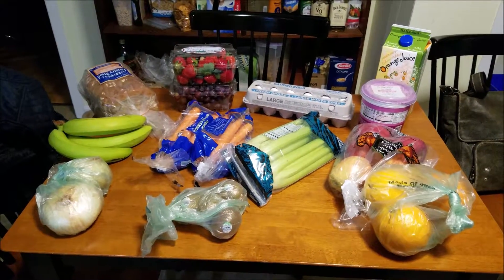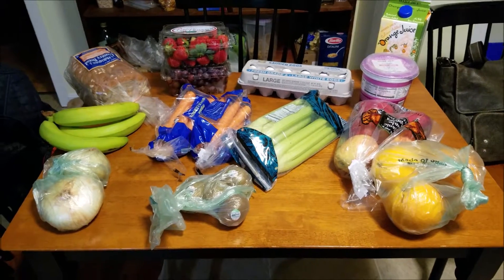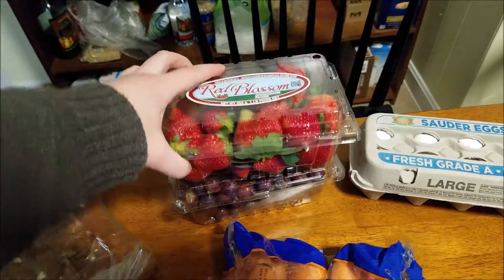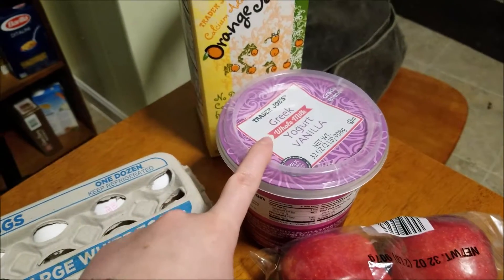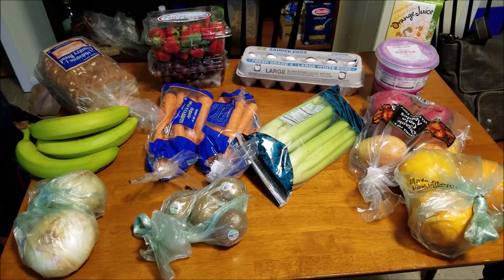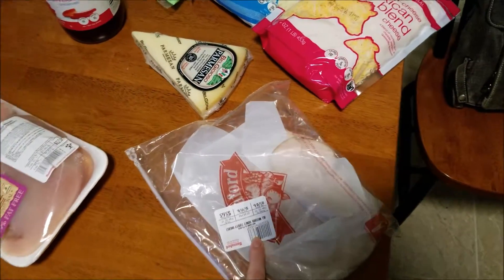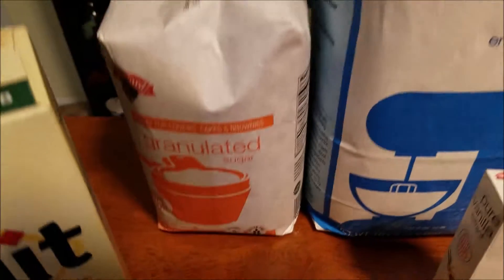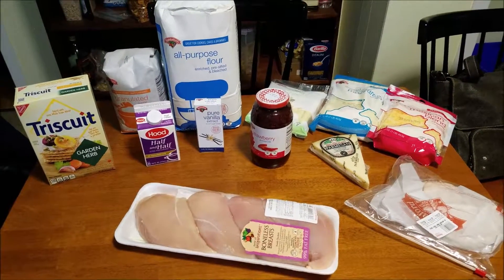Trader Joe's Grocery Shopping Haul (with a Hannaford Haul)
Trader Joe's

Orange Juice - $2.29
Greek Yogurt - $4.99
Celery - $1.99
Eggs - $1.29
Oranges - $0.79 each (3 total)
Kiwi - $0.49 each (4 total)
Bread - $2.49
Apples (2 pounds) - $2.99
Carrots (1 lb) - $0.89 per bag
Onions - $0.69 each (2 total)
Grapes - $3.99
Strawberries - $3.29
Bananas - $0.57 for 3

Total - $31.38

Hannaford

Parmesan - $4.49
Deli Turkey - $3.63
Vanilla - $3.89
Mexican Cheese - $3.69
Mozz Cheese - $3.69
Mozz String Cheese - $3.79
Flour - $3.69
Sugar - $2.09
Strawberry Jam - $2.79
Triscuits - $1.88
Half & Half - $1.99
Chicken - $12.09

Total - $47.71